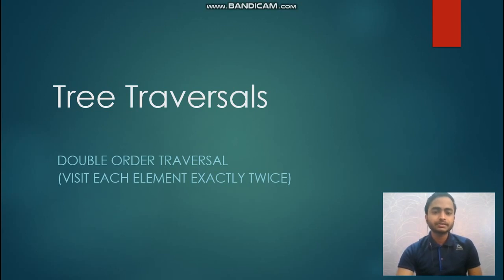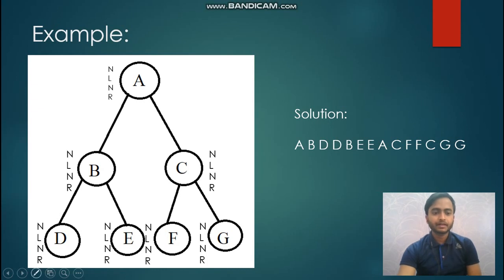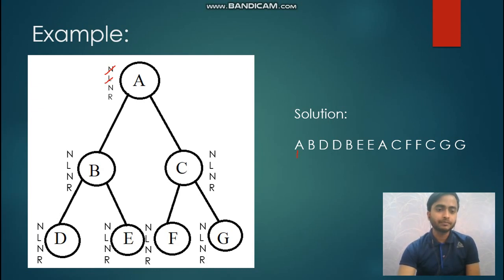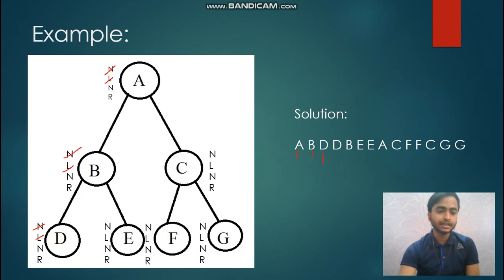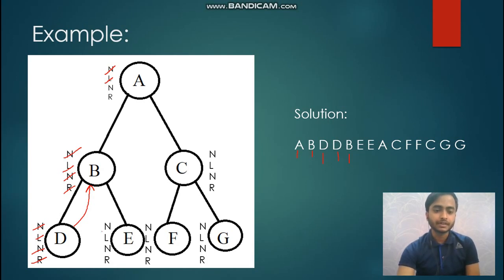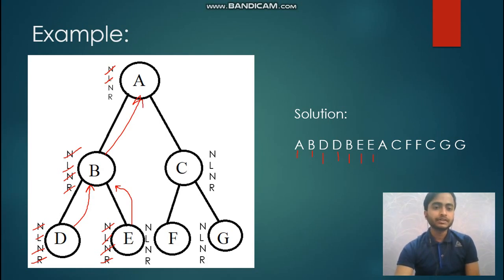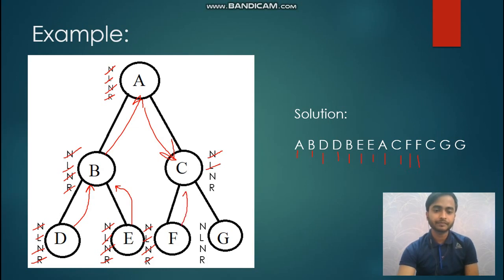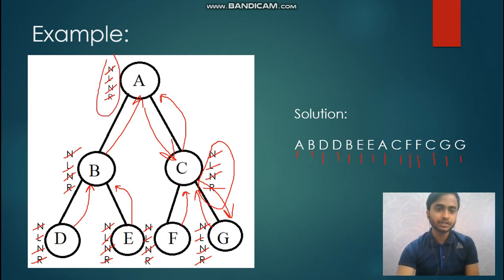Double order Traversal | Tree traversal | Data structure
In this video, I have discussed double order order traversal with an example.